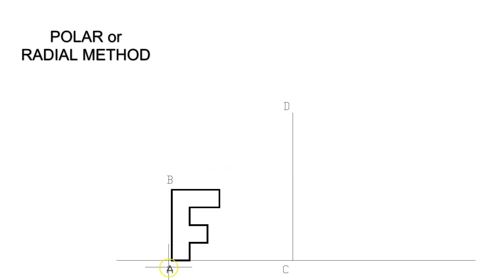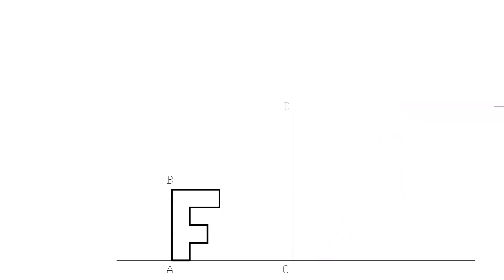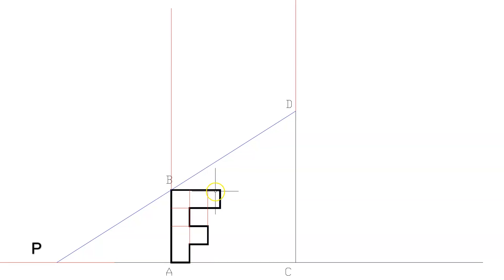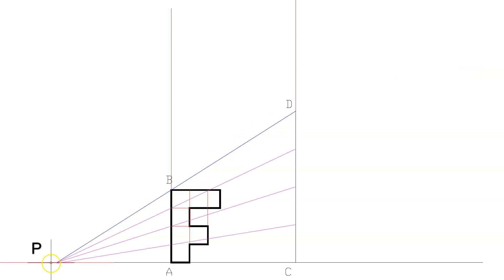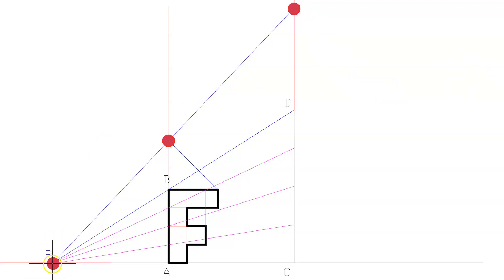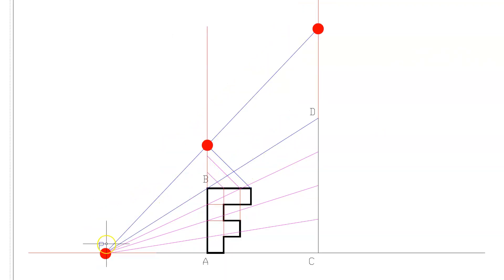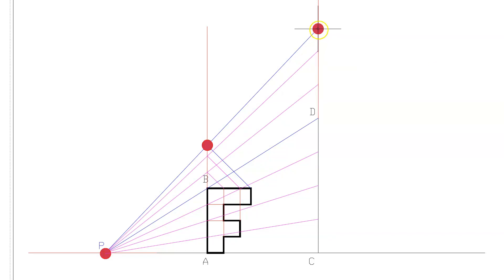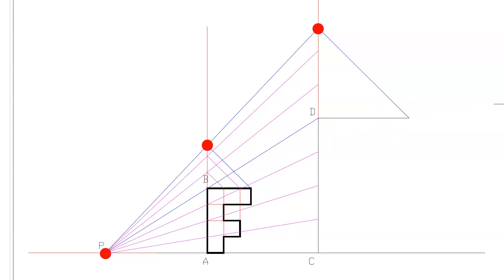ENLARGE POLAR METHOD P4 P6 V2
Enlargement by Polar Method